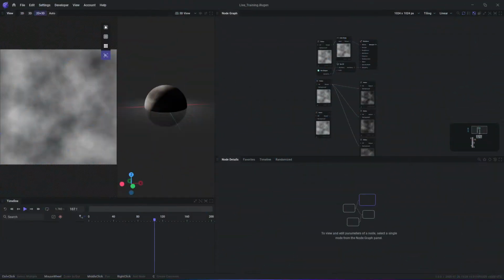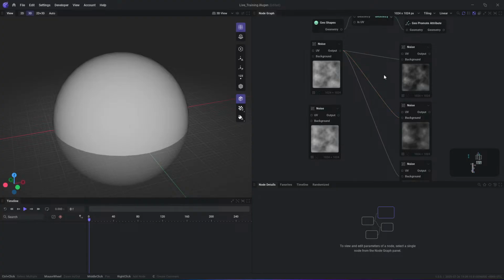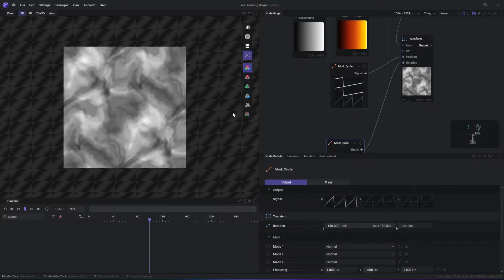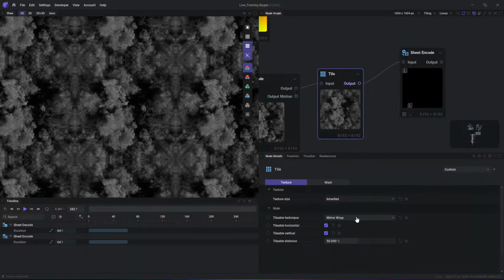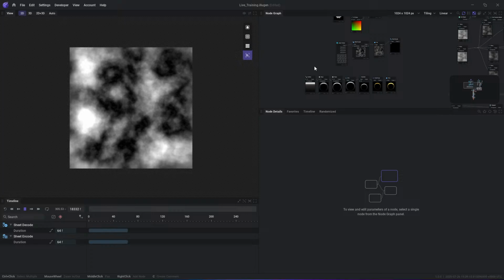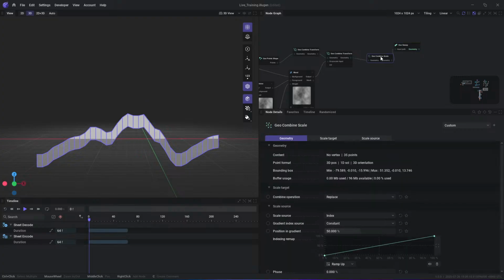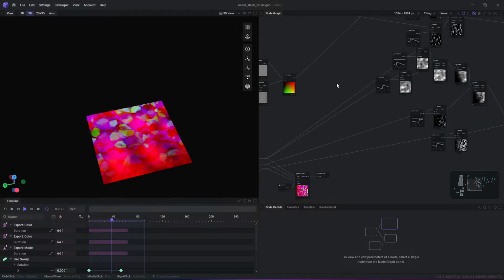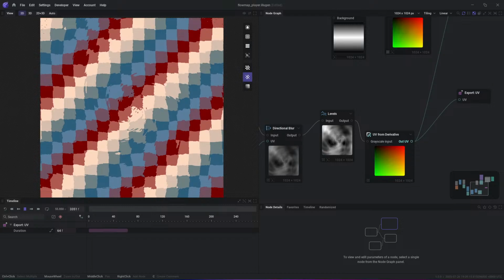Elemental Week 2025: Day 2 - IlluGen Live Training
Join us Tuesday, August 5th, at 12:30pm EST for our next live stream! Nick will be teaching you how to use IlluGen, so that by the time the training has concluded, you can have confidence in your abilities to use it in your day to day workflow.

Day 1: Latest JangaFX News & Release Overview
Day 2: IlluGen Live Training
Day 3: LiquiGen Live Training